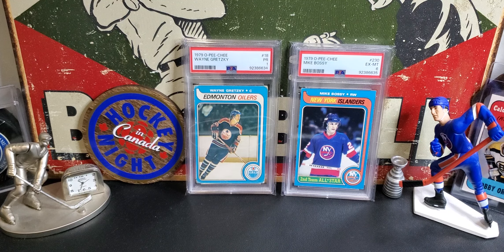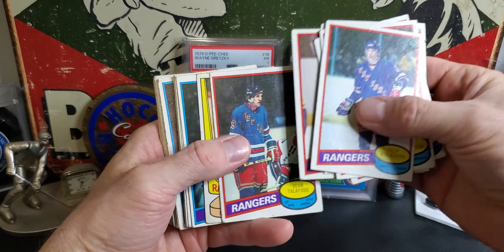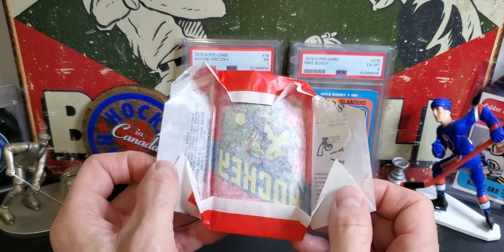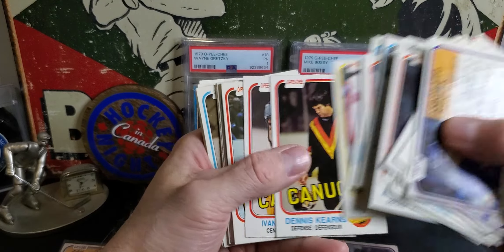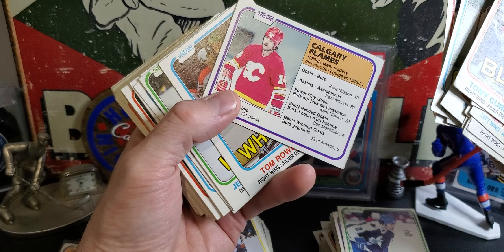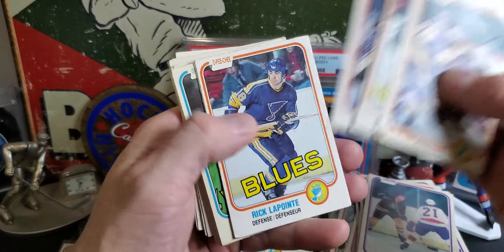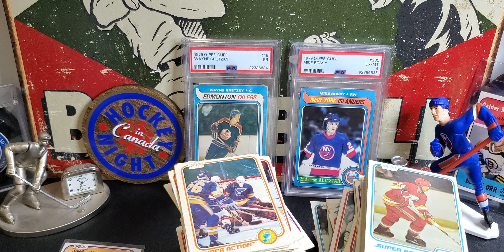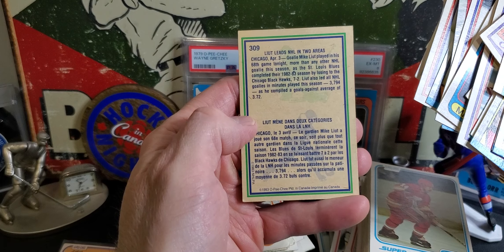I Bought a Mystery lot of 1980's Hockey Cards!